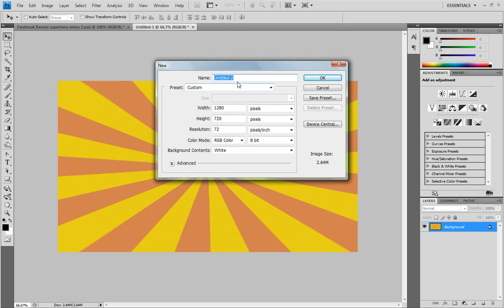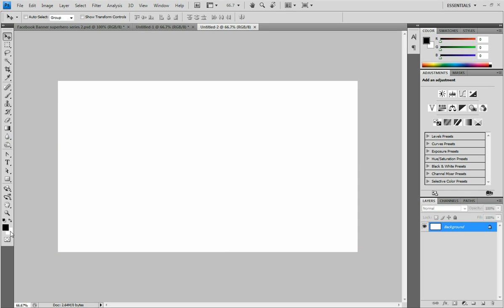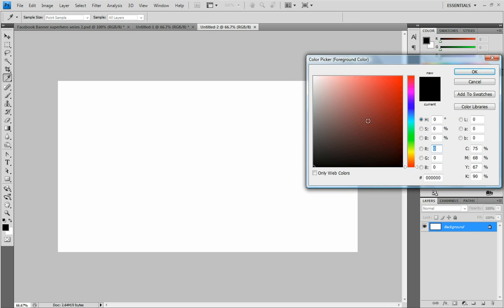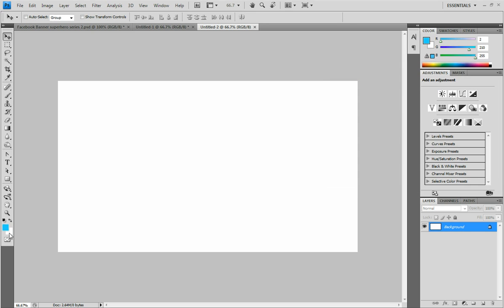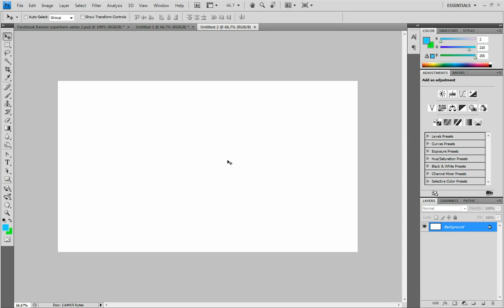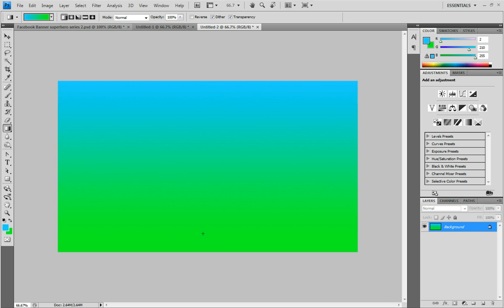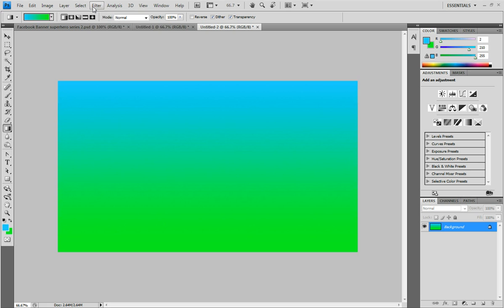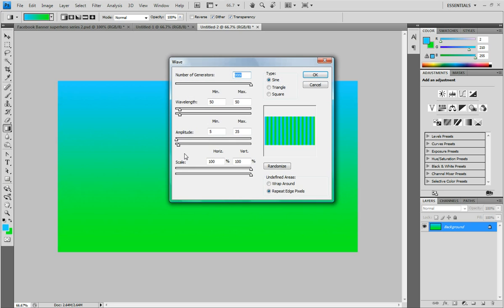MultiColor swirl vortex effect - Photoshop tutorials - Easy comic book background - Starburst Effect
Very simple to make vortex background. Seen in comic books, or around the internet, these backgrounds have always been the coolest and I've always wanted to make one. I think you're really going to love this tutorials. If you do please LIKE, FAVORITE, and SHARE